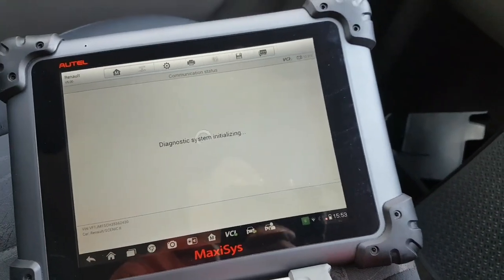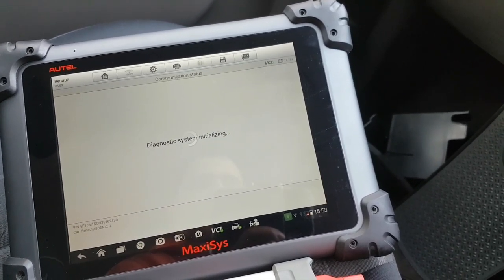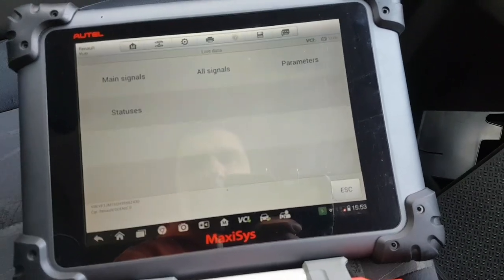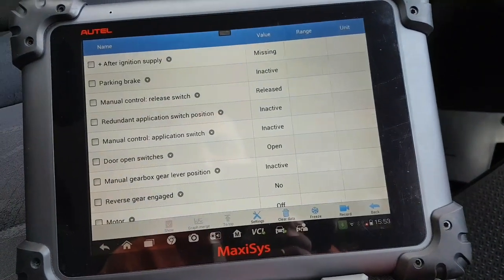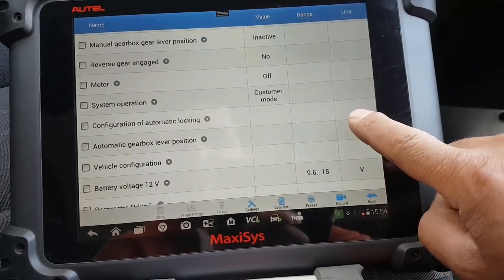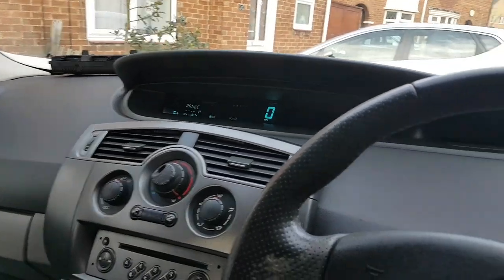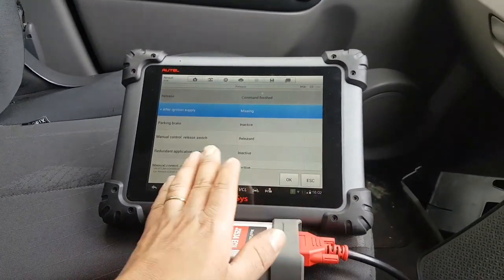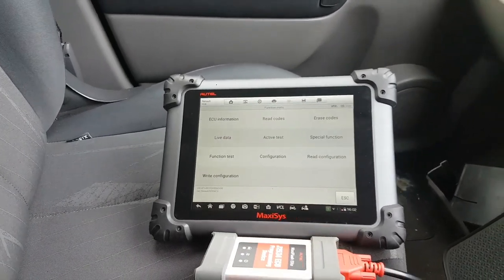Scenic 2006 Electronic Parking Brake not working. R2 strikes again... Fault finding and repair.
Hi

This Scenic came to me with the electric parking brake not working... I could however, communicate with the module correctly...
While working on on the car, noticed that the rear electric windows were also not working...
And was like a Dejávu. R2 strikes again...lol

Fiber Glass Cleaning Pen:

Hot Air Gun Station:

Desoldering Vaccum Station:

Uni-T clamp meter:

EEPROM Adaptor: